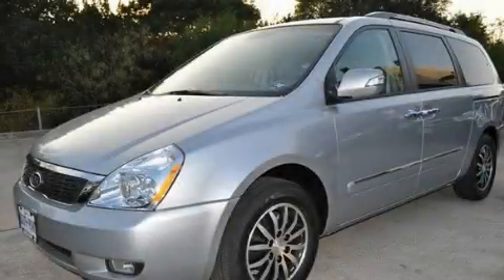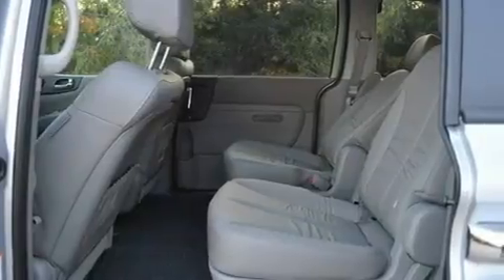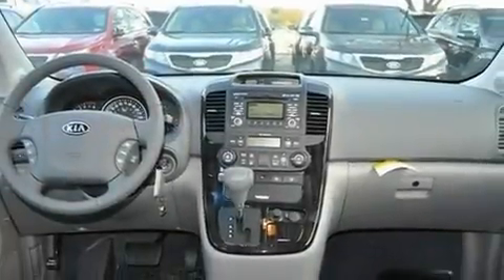2011 Kia Sedona Austin TX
Year : 2011
 Make : Kia
 Model : Sedona

 Trans . : Unspecified
 Exterior : Silver

 5306 South I H 35

 2011 Kia Sedona Austin TX